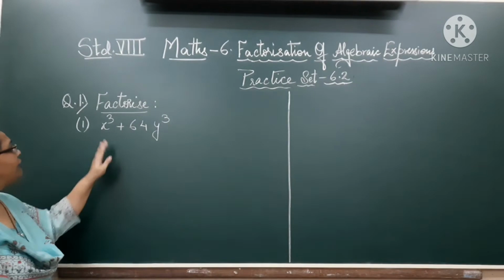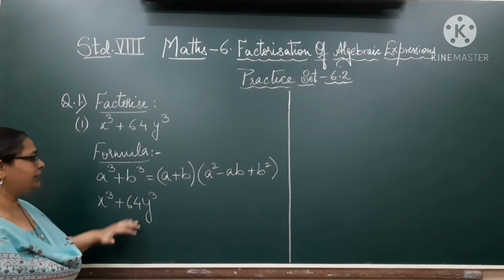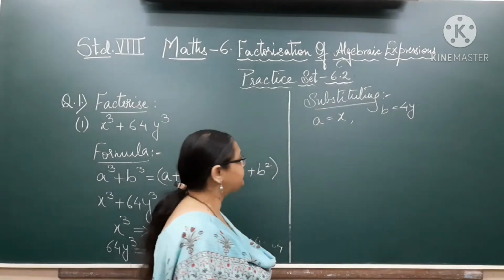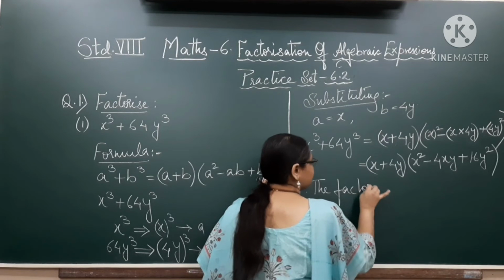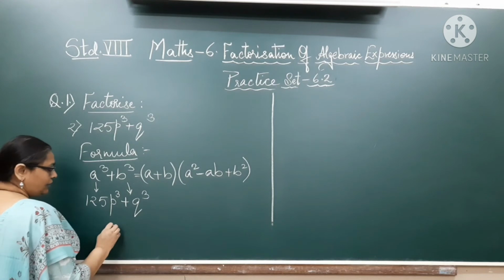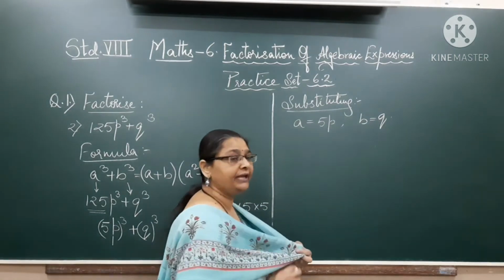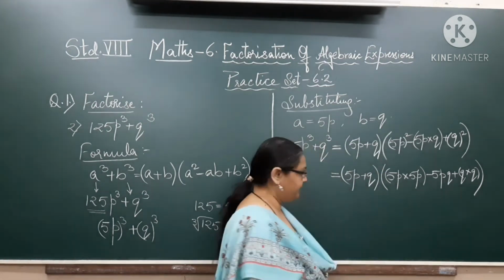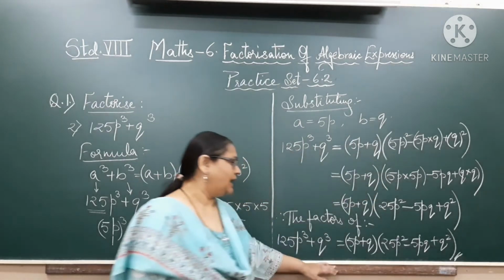Std.8 Maths - L.6 Factorisation of Algebraic Expressions - Practice Set 6.2 (Part 1)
Practice Set 6.2. Q.1 - Factorise - 1 & 2
This content is based on Maharashtra State Board Syllabus.